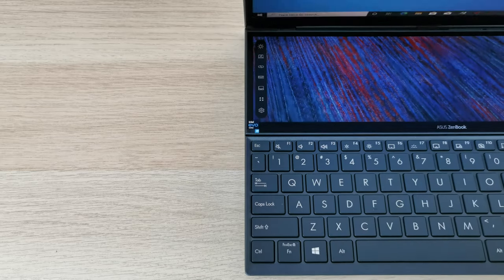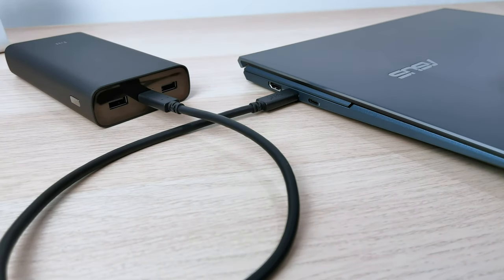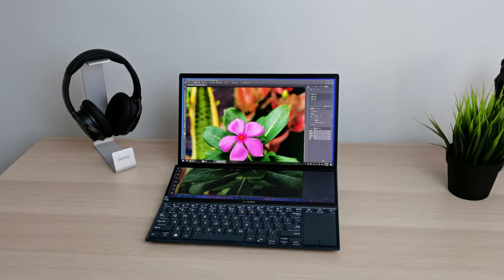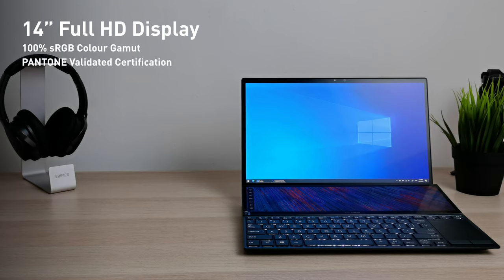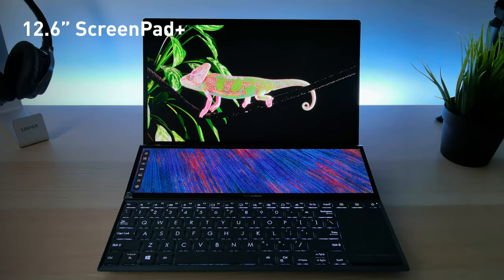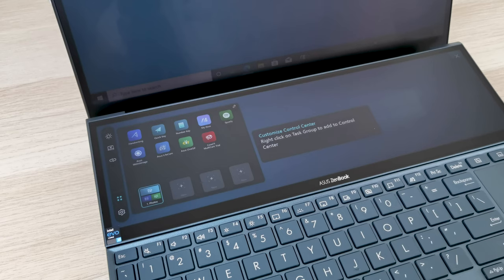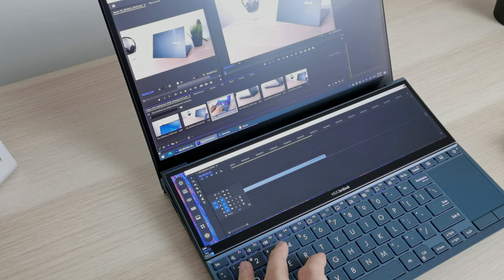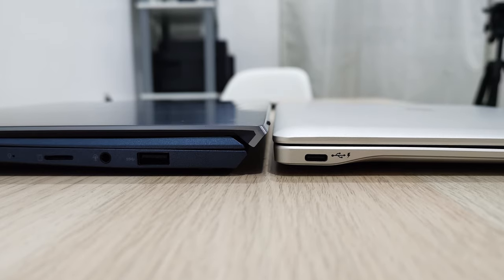ASUS ZenBook Duo 14 Unboxing & First Impression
ASUS has just unveiled its latest ASUS ZenBook series laptop, ASUS ZenBook Flip, ASUS ZenBook OLED, ASUS ZenBook Pro Duo 15 OLED and the ASUS ZenBook Duo 14 which I get our hand to do an unboxing and first look of the laptop.